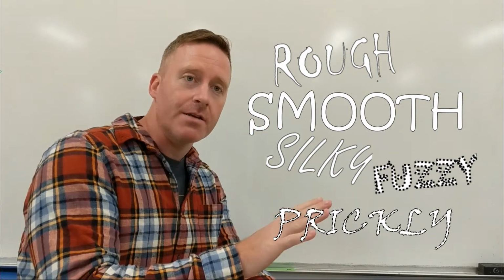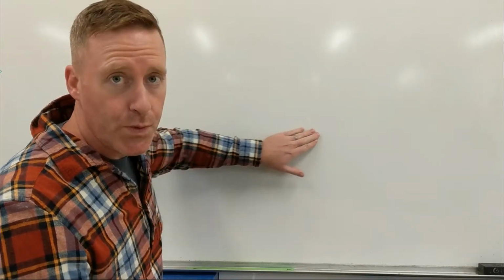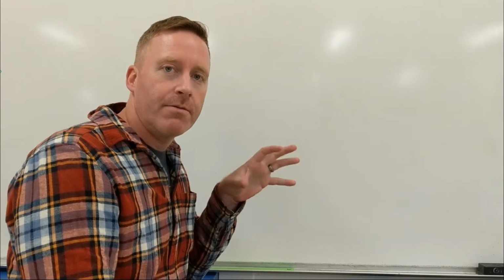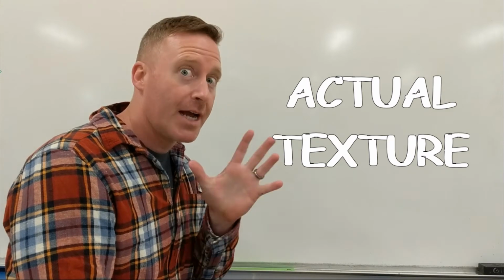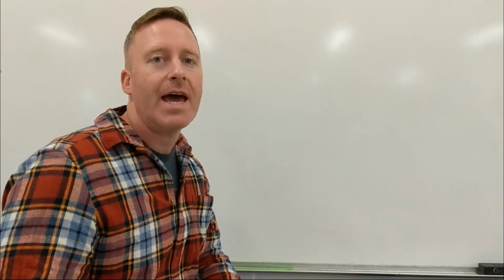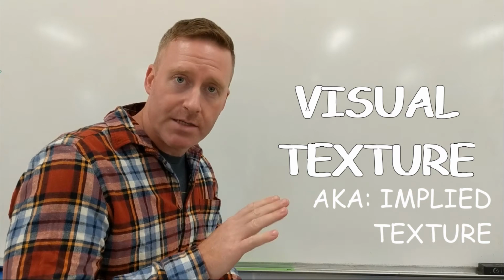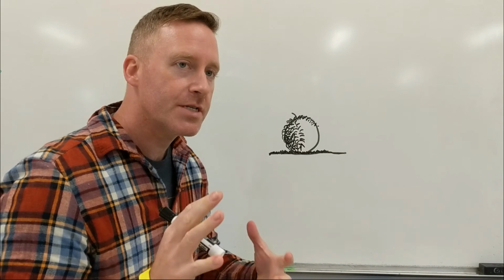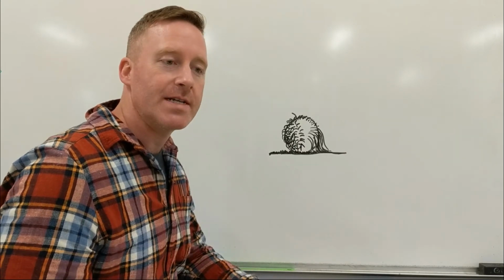Introduction to Texture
Let's explore how we can show the way things feel in our art and some quick differences between actual texture and visual texture. Plus, there's mullets.